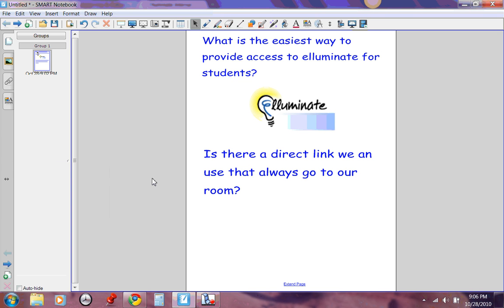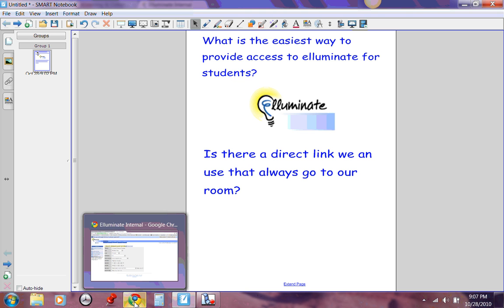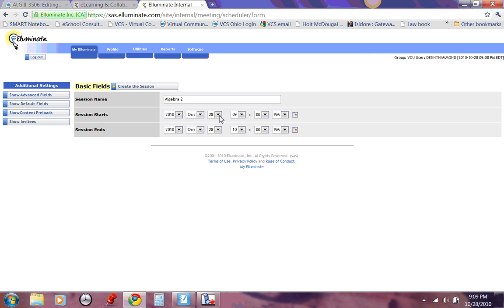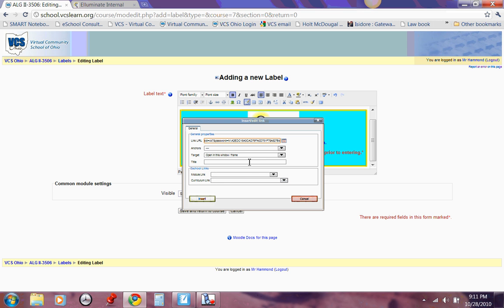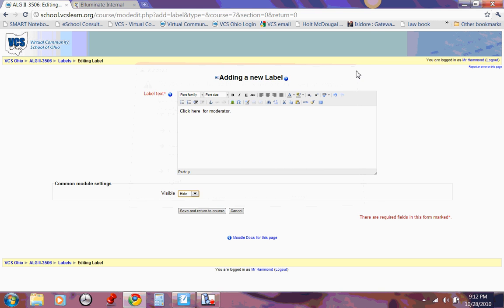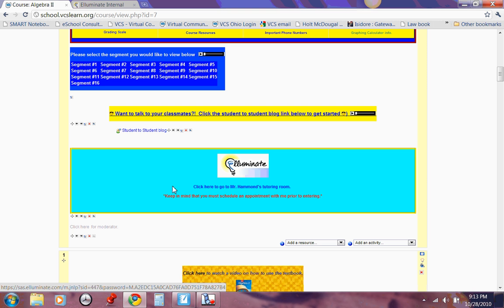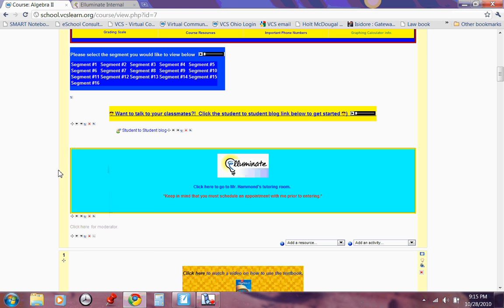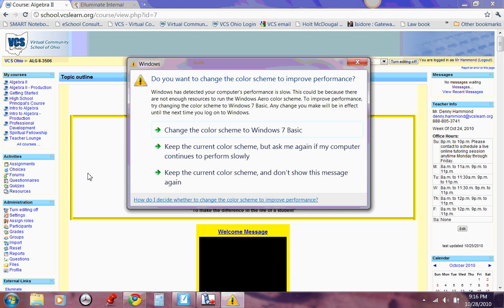Elluminate room links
How to link elluminate rooms to your webpage for easy access.